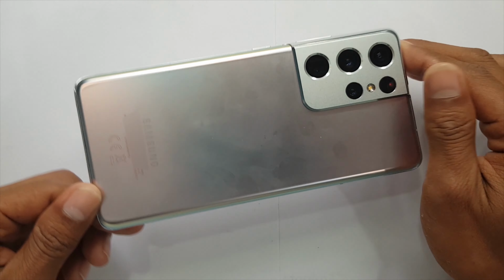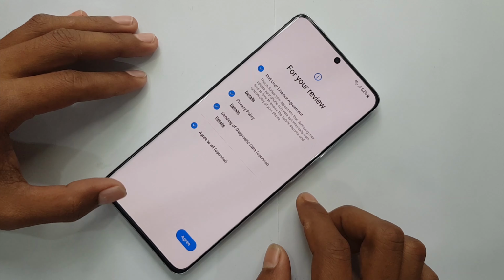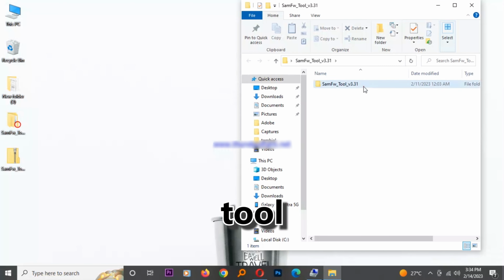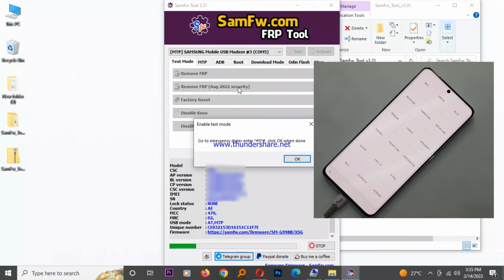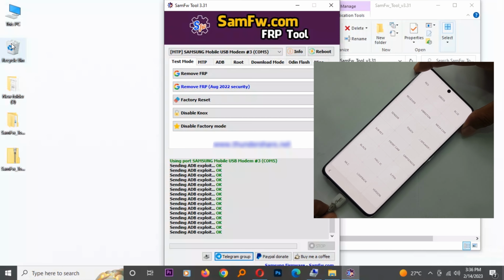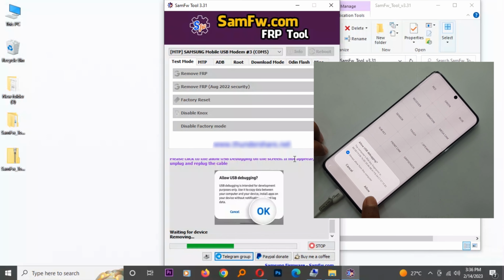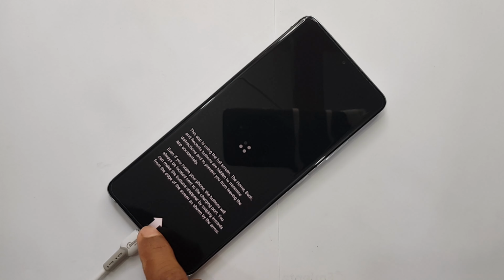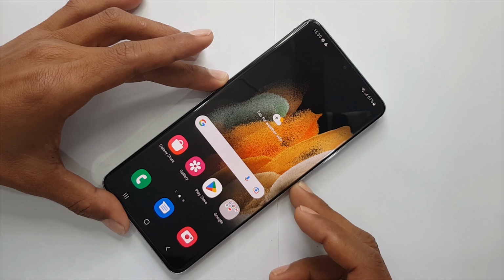All Samsung Frp Bypass in 1 Click Tool 2023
ʟɪᴋᴇ   |  sᴜʙsᴄʀɪʙᴇ   |  sʜᴀʀᴇ   |  ᴄᴏᴍᴍᴇɴᴛ
●▬▬▬▬▬▬▬ஜ۩۞۩ஜ▬▬▬▬▬▬▬●

Subscribe AFRAD TELECOM : 0:01

Welcome to AFRAD TELECOM
I''m from BANGLADESH. I enjoy sharing knowledge, tips and tricks on smart phones. I look forward to learning a lot from you.

*  How to Bypass Samsung,vivo,oppo,Huawei,Nokia,Realme,Redmi,
Symphony,Walton,Htc,Itel,Lava.
*  How to Bypass, remove google account for all smartphones.
*  How to upgrade, downgrade firmware
*  How to flash firmware for MTK, SPD devices
*  How to download firmware, stock rom, cook rom , etc

                              ᴛʜᴀɴᴋ ʏᴏᴜ
  ●▬▬▬▬▬▬▬ஜ۩۞۩ஜ▬▬▬▬▬▬▬●